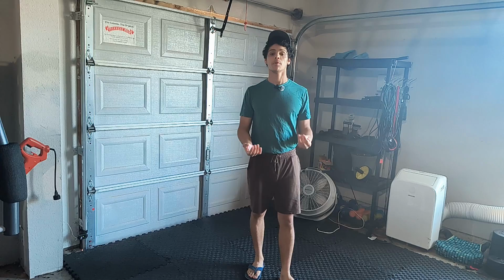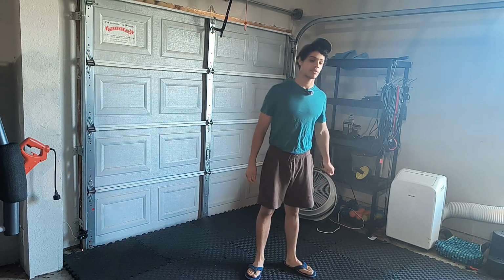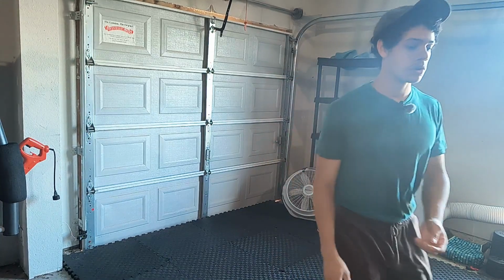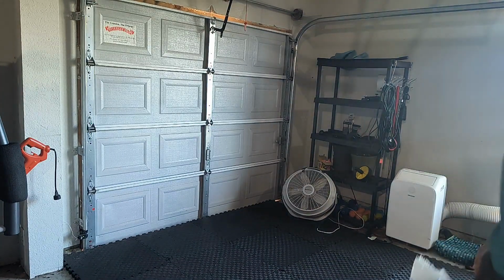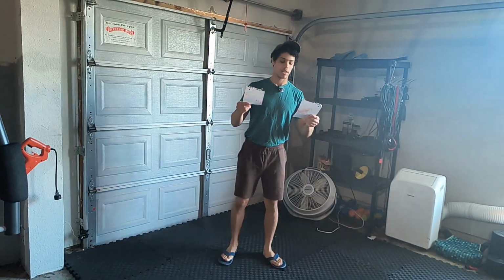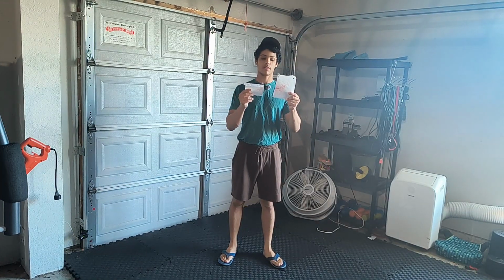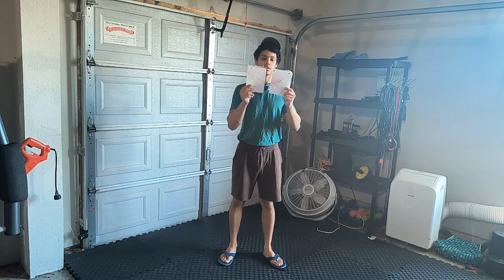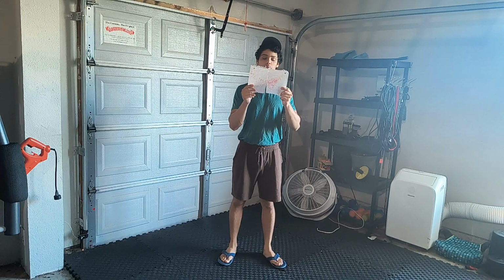what are fractions (3rd grade math)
learn what fractions are.